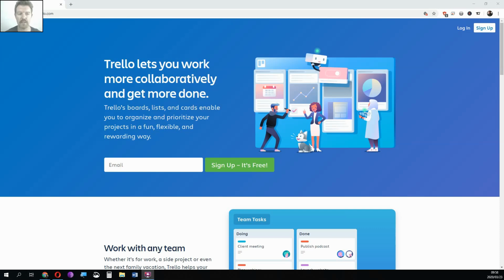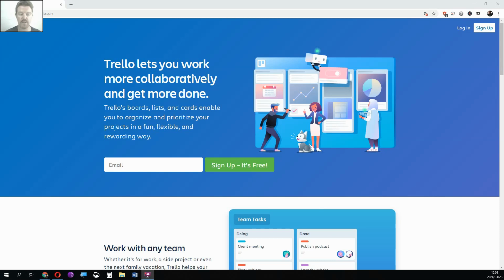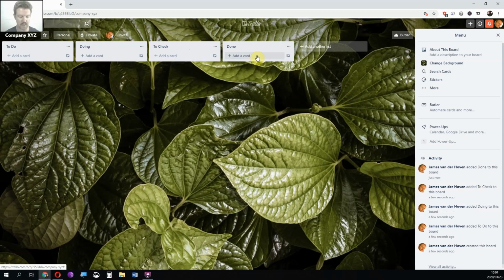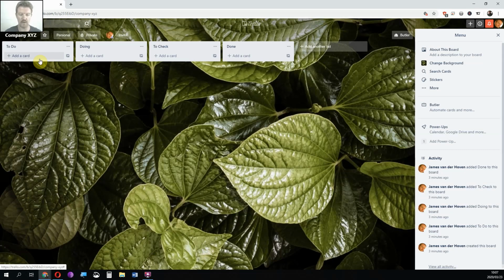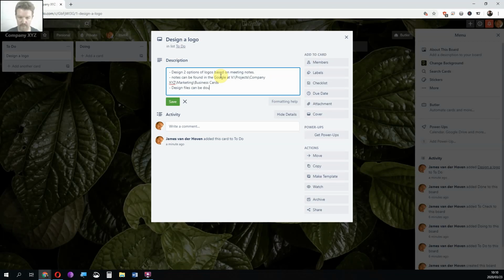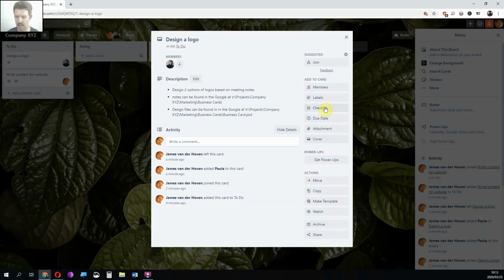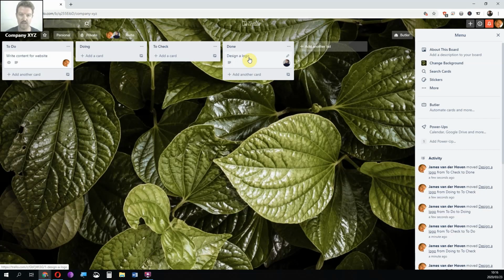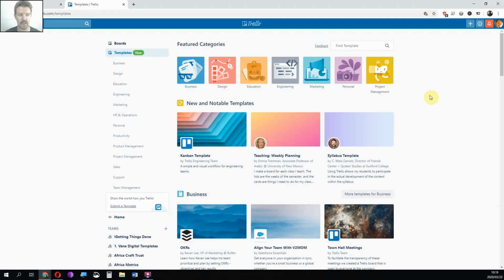How to use Trello for remote work during Corona Virus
Due to Covid-19 outbreak, we've been asked to do a few videos because we have been working from home since 2011. Our experience working as a remote team has taught us a lot in terms of the tools needed to make a success of it.

We have enough technology now to allow people to work from home. For human to human contact why not meet once a week in the office and do all your planning together, mingle and get to know your colleagues?